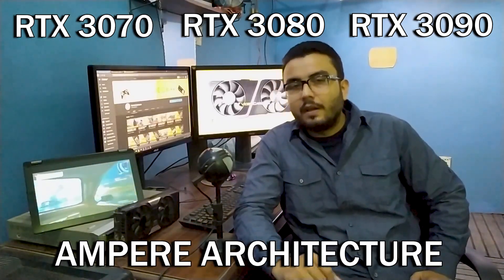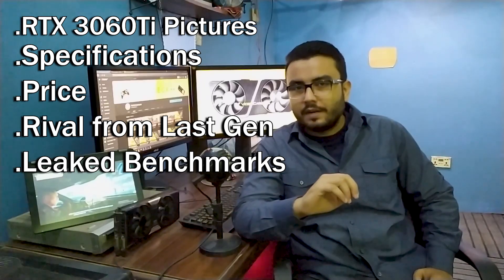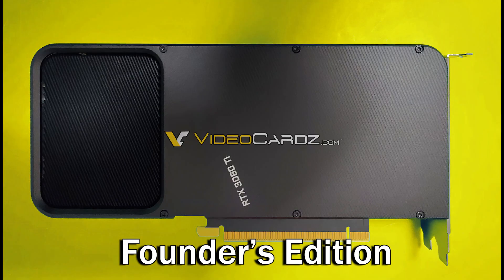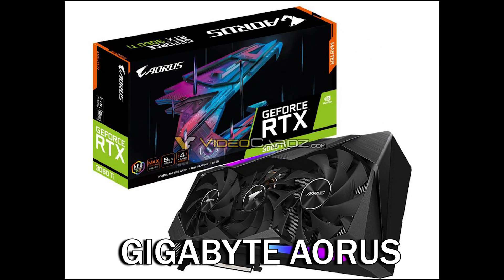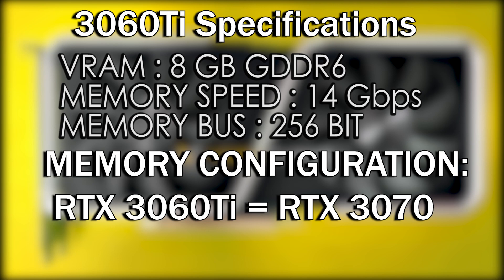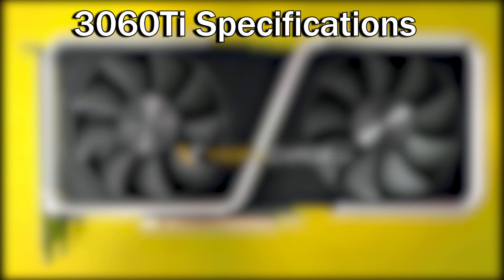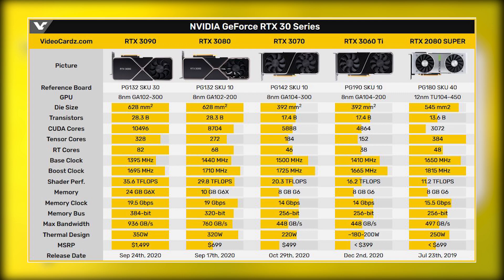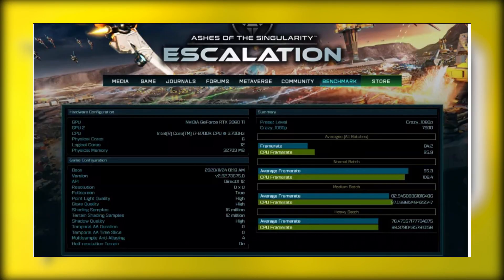Nvidia RTX 3060 Ti Benchmarks/Specifications/Price | Where it stands in performance ?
Nvidia is about to launch it's one of the budget options from RTX 3000 Series made of Ampere Architecture and that is RTX 3060Ti . So I got hands on early pictures of RTX 3060Ti with leaked benchmarks and I made a video . In this video I have discussed following topics :

1) Early Leaked Pictures of RTX 3060Ti ( Founder's Edition , GALAX , ASUS TUF , Gigabyte Aorus)
2) RTX 3060 Ti complete specifications.
3) RTX 3060 Ti Price and Comparison from it's last gen Rival GPU.
4) RTX 3060 Ti vs RTX 2080 Super.
5) Leaked Benchmarks from Nvidia and Ashes of Singularity.
6) RTX 3060Ti Release Date.

It's the first budget option that will release by Nvidia . Later budget options can be RTX 3060 . There are also entry level GPUs left from RTX 3000 series and that are RTX 3050 and 3050 Ti . Let's see how they will come out. We can expect their release in sometime in Januray 2021.

About RTX 3060Ti :
The GeForce RTX 3060 Ti will be a high-end graphics card by NVIDIA, that is expected to launch on December 2nd, 2020. Built on the 8 nm process, and based on the GA104 graphics processor, in its GA104-200-A1 variant, the card supports DirectX 12 Ultimate. This ensures that all modern games will run on GeForce RTX 3060 Ti. Additionally, the DirectX 12 Ultimate capability guarantees support for hardware-raytracing, variable-rate shading and more, in upcoming video games. The GA104 graphics processor is a large chip with a die area of 392 mm² and 17,400 million transistors. Unlike the fully unlocked GeForce RTX 3070 Ti, which uses the same GPU but has all 6144 shaders enabled, NVIDIA has disabled some shading units on the GeForce RTX 3060 Ti to reach the product's target shader count. It features 4864 shading units, 152 texture mapping units, and 80 ROPs. Also included are 152 tensor cores which help improve the speed of machine learning applications. The card also has 38 raytracing acceleration cores. NVIDIA has paired 8 GB GDDR6 memory with the GeForce RTX 3060 Ti, which are connected using a 256-bit memory interface. The GPU is operating at a frequency of 1410 MHz, which can be boosted up to 1665 MHz, memory is running at 1750 MHz (14 Gbps effective).
Being a dual-slot card, the NVIDIA GeForce RTX 3060 Ti draws power from 1x 12-pin power connector, with power draw rated at 200 W maximum. Display outputs include: 1x HDMI, 3x DisplayPort. GeForce RTX 3060 Ti is connected to the rest of the system using a PCI-Express 4.0 x16 interface. The card measures 242 mm in length, 112 mm in width, and features a dual-slot cooling solution. Its price at launch will be 449 US Dollars.